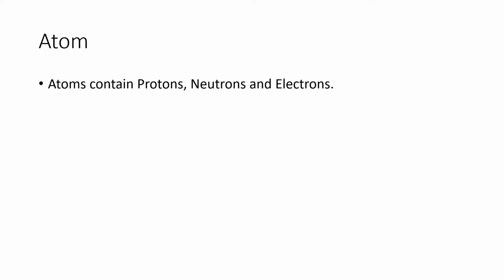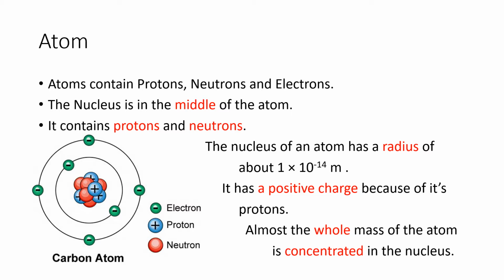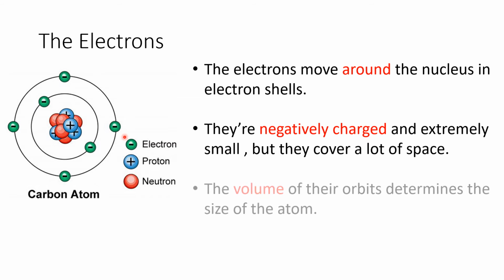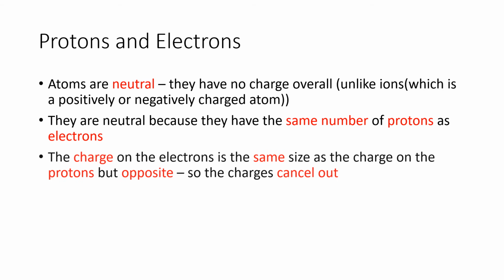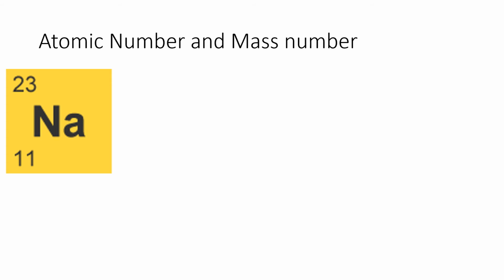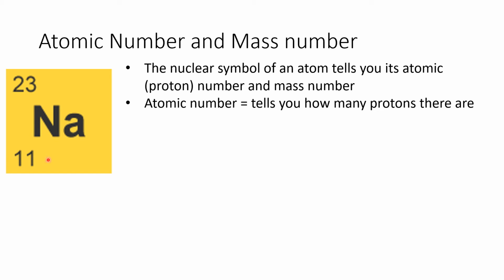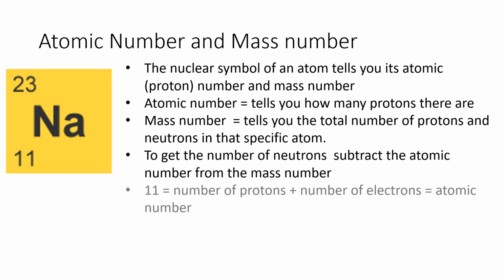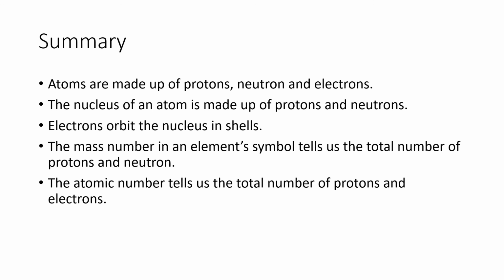Atoms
Hey guys ,
this video covers what an atom is , the structure of an atom, features of the subatomic particles and how to calculate mass number and atomic number of an atom .
This video is suited for GCSE and IGCSE students/courses